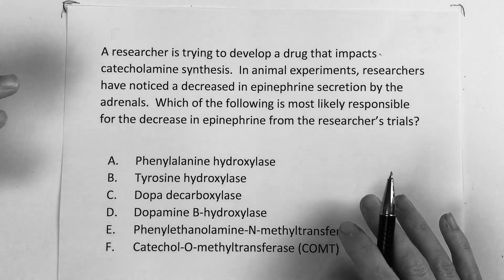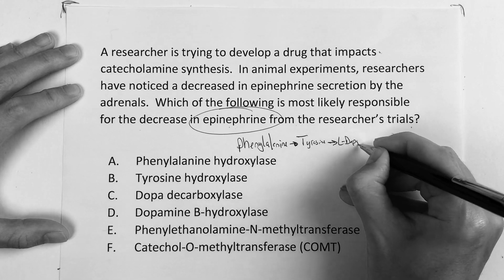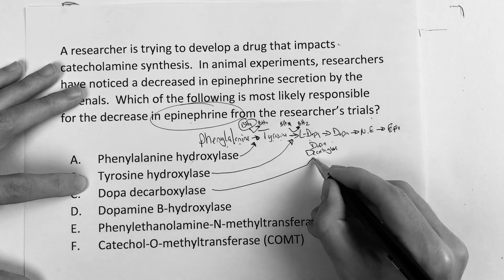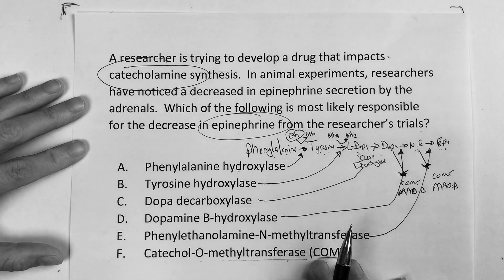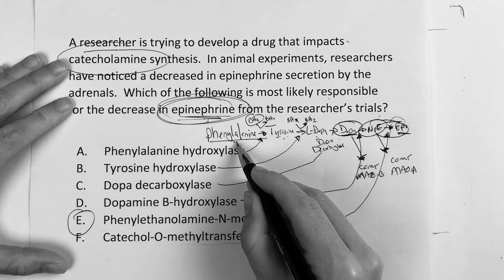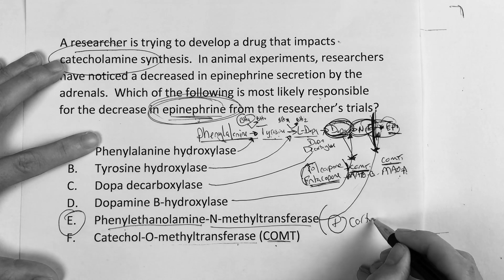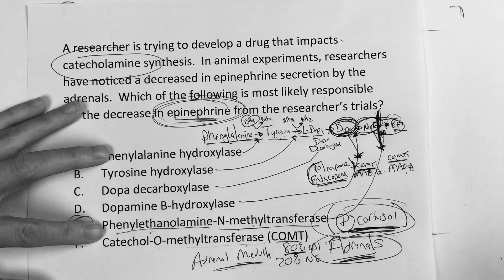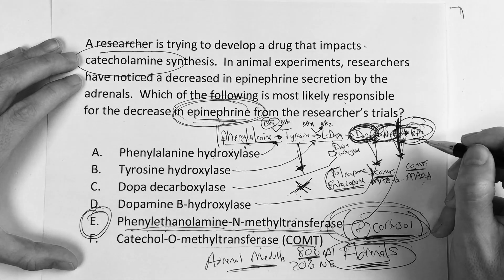USMLE STEP 1: BIOCHEM VIDEO #2 - THE STORY CONTINUES...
USMLE STEP 1: BIOCHEM VIDEO #2 - THE STORY CONTINUES...  It's all about recall and this pathway is a great place to start...